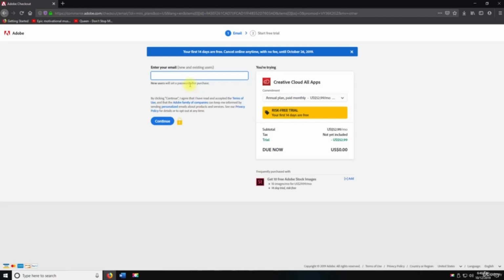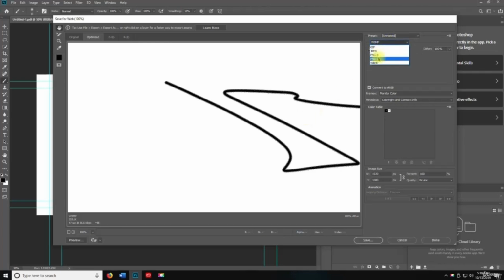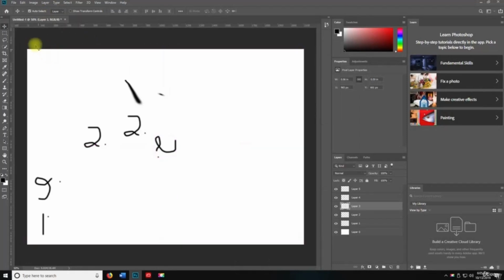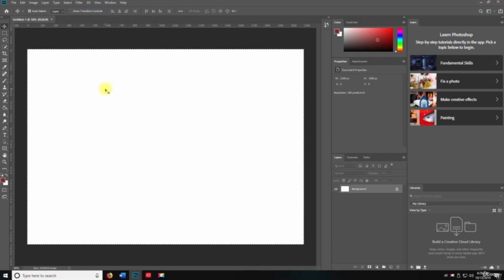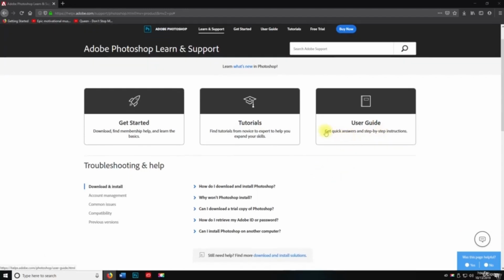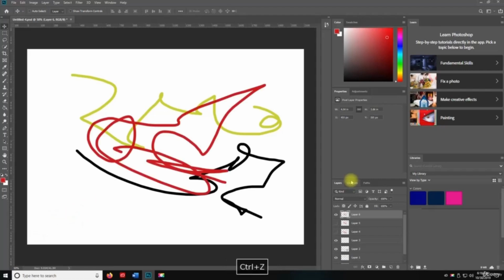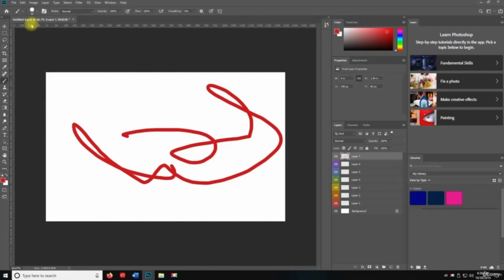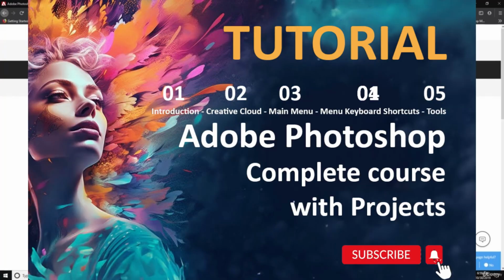Adobe Photoshop Complete course with project 01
Master Adobe Photoshop with our comprehensive course, including hands-on projects. Perfect for beginners and advanced users alike. Elevate your design skills and unleash your creativity.